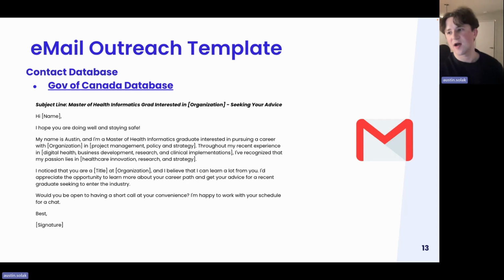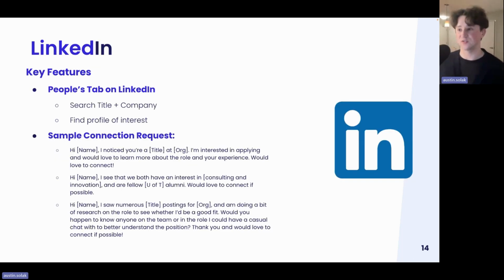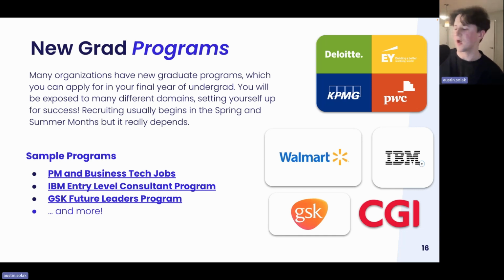Guest Lecture | 5 MUST-KNOW Strategies for Student Success | Research & Networking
Hi, I’m Austin Solak — a medical student at Western University in London, Canada.

📸 𝗺𝘆 𝗱𝗲𝘀𝗸 𝘀𝗲𝘁𝘂𝗽, 𝘁𝗲𝗰𝗵 & 𝗹𝗶𝗳𝗲𝘀𝘁𝘆𝗹𝗲 𝗹𝗶𝗻𝗸𝘀

🌟 University is the perfect time to network and set your future self up for success. Join me, as I go over 5 strategies and tips that are surprisingly simple to to employ! Without further ado, here are my Top 5 Strategies and for Student Success

🙋🏻 ♂️ My name is Austin Solak and I am a third-year Canadian medical student. Should everything go according to plan, I will be graduating with my MD in 2026! This channel is dedicated to helping students and aspiring doctors reach their goals by getting into medical school and giving prospective medical students an insight into life at medical school. I hope these videos help :) I love to study, travel, and learn new things. I’ll be posting a lot of 📚 STUDY WITH ME videos, and 🤳 my life as a medical student in Canada. I will also be documenting my travels too!

Check out the product links above if you're interested in any of the items I included in my video. This helps me out a lot to fund my future videos and creations.

0:05 How to obtain research in Undergrad | Email Template

0:36 How to cold email anyone | Email Template

1:14 How to network on LinkedIn

1:59 Networking and Coffee Chats

2:41 New Grad Programs

3:55 Outro